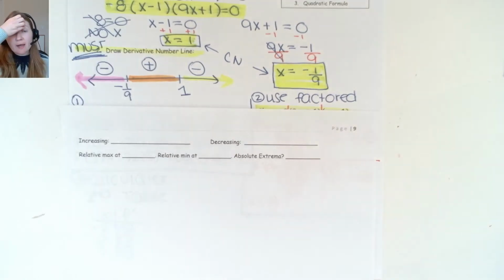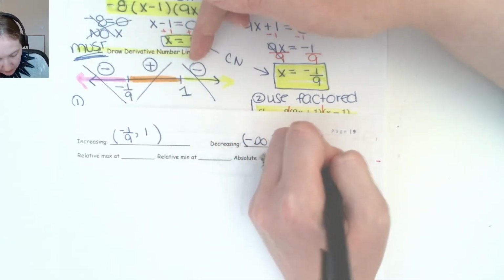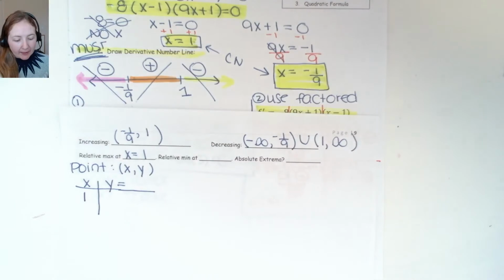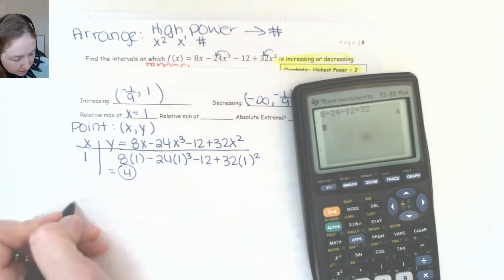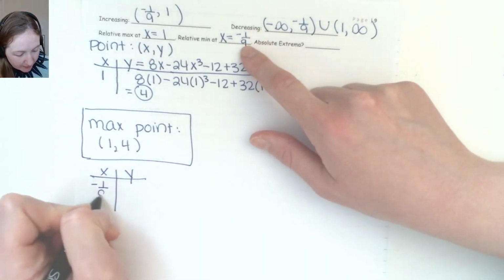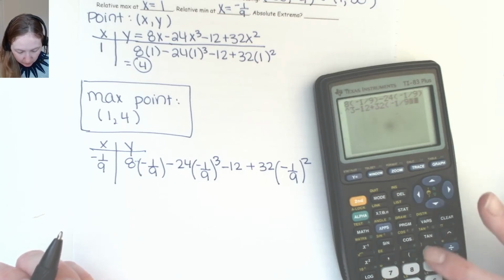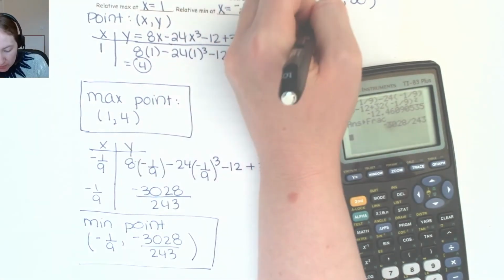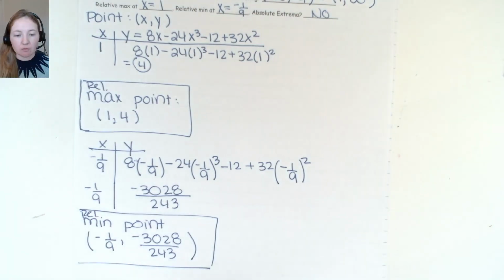page 9 - Increasing/Decreasing - 2233